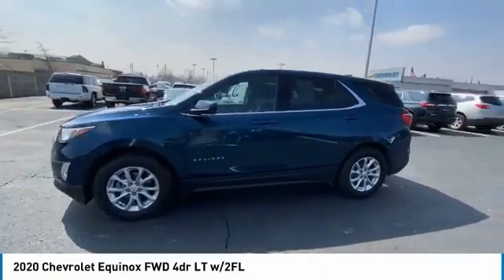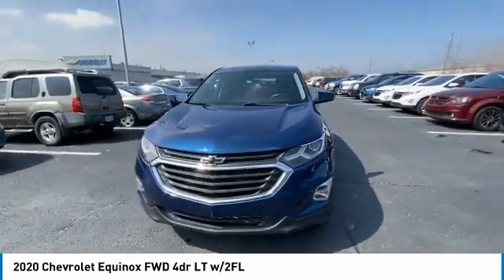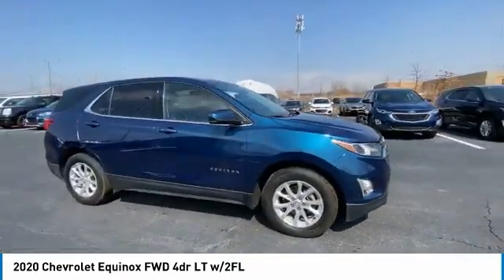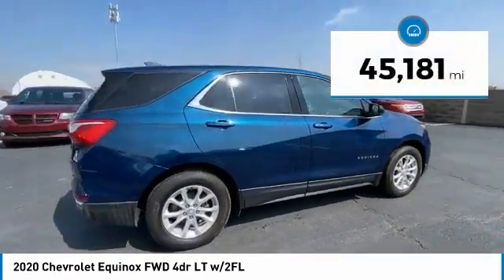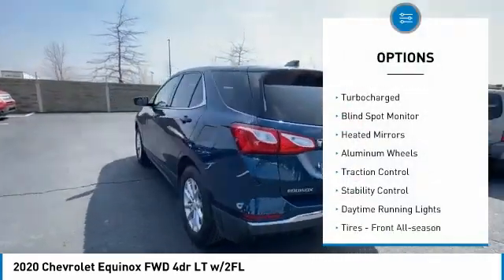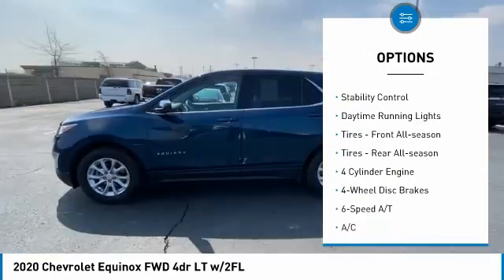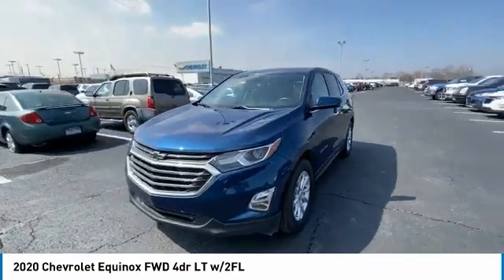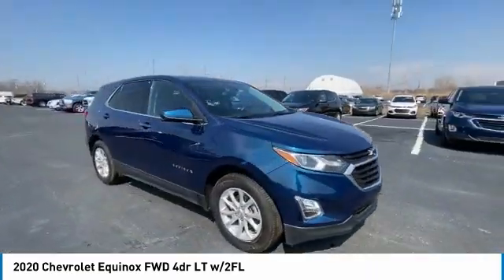2020 Chevrolet Equinox available in Southgate MI Detroit Michigan 25800P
2020 Chevrolet Equinox FWD 4dr LT w/2FL 2GNAXJEV3L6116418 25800P is available in Detroit, MI and all surrounding areas such as Southgate, Michigan, Dearborn, Taylor and Ann Arbor.
2020 Chevrolet Equinox FWD 4dr LT w/2FL